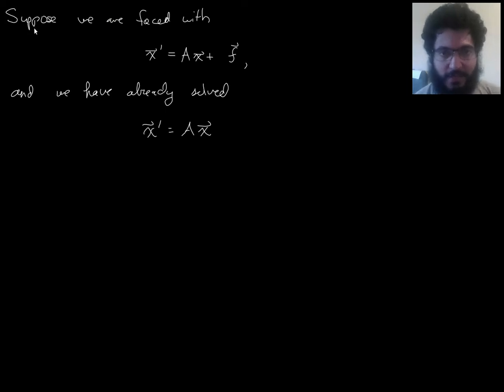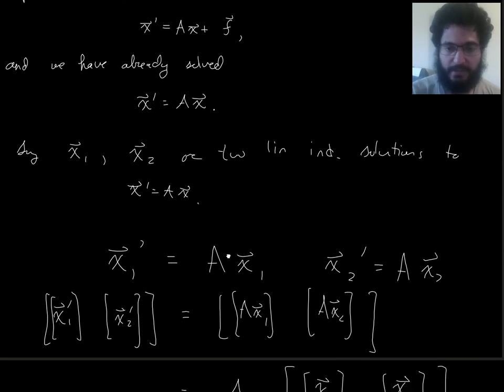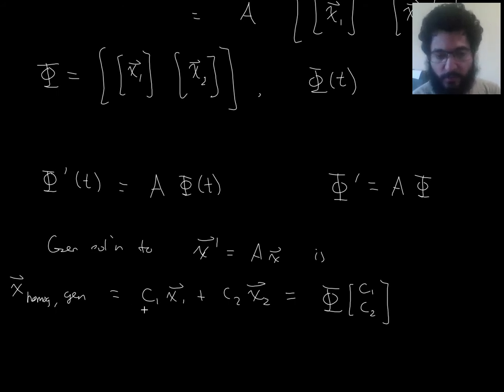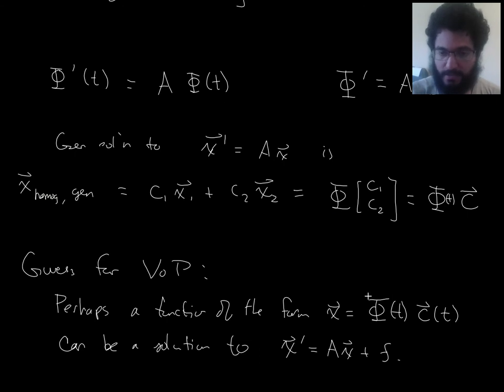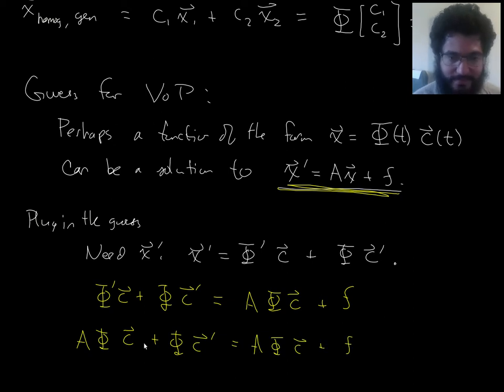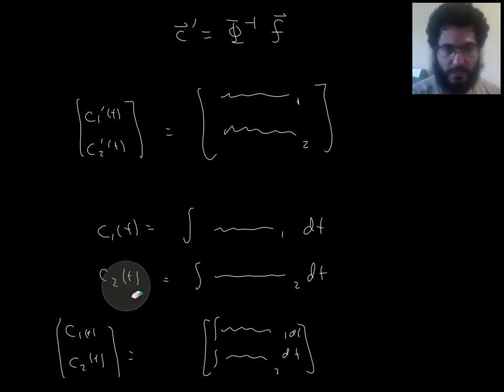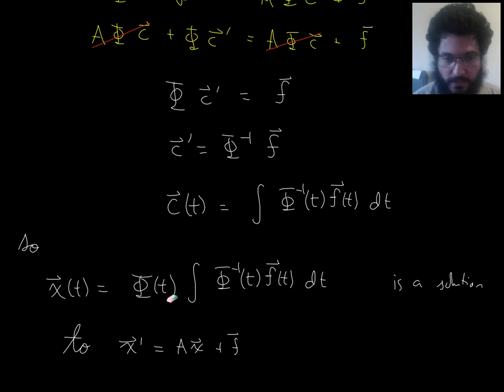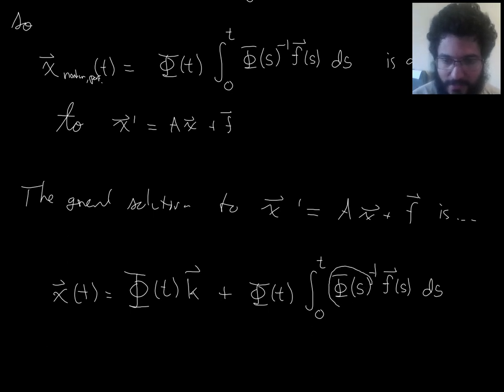4B L27P2 Variation of Parameters, but this time it's fun